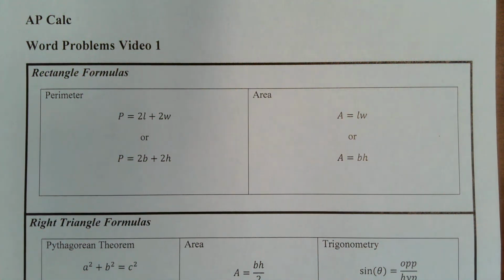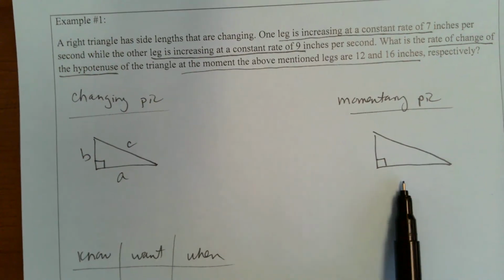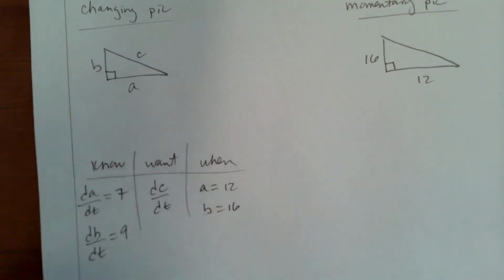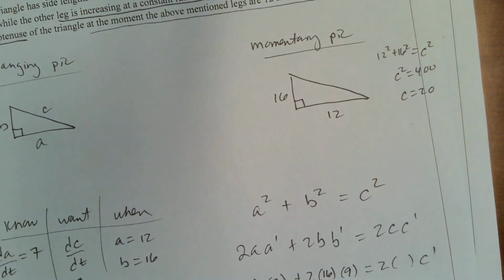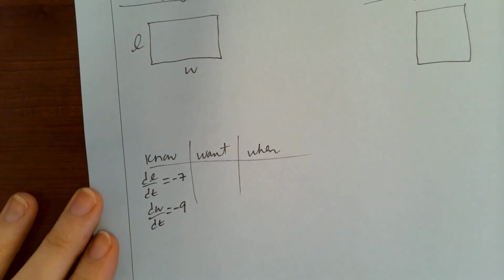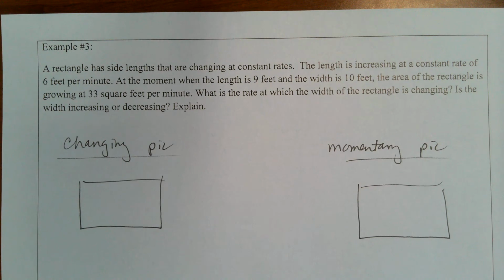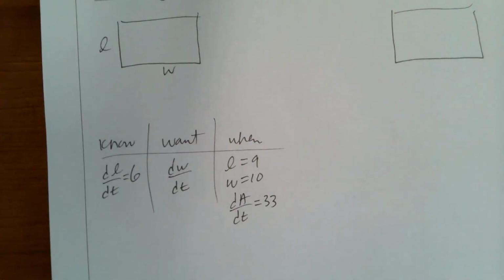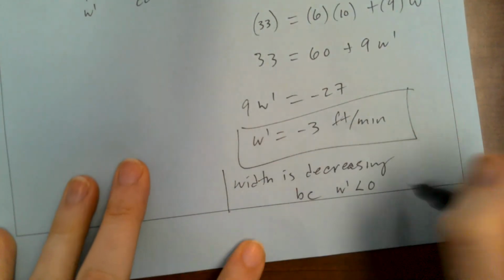AP Word Probs 1